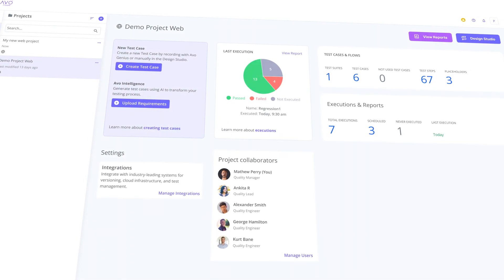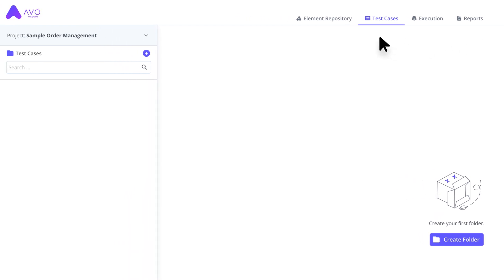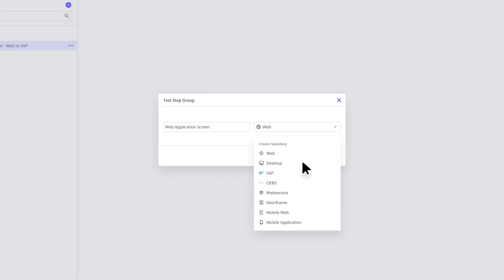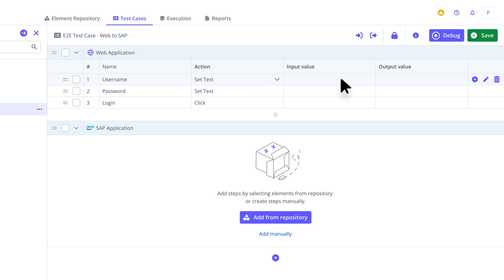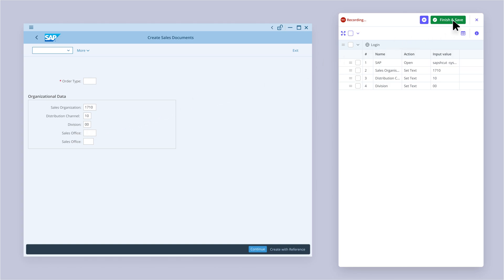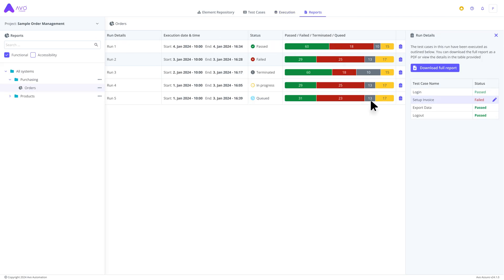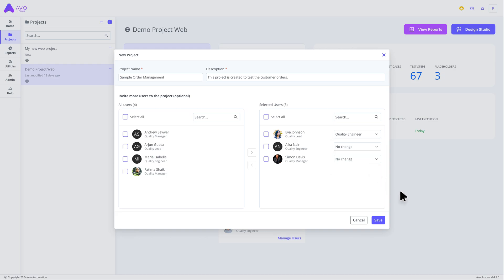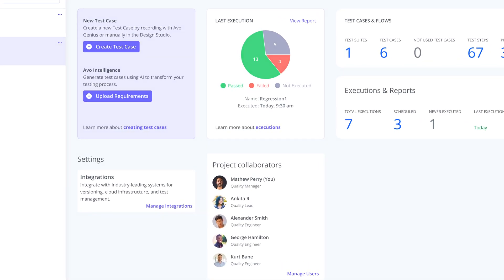Avo Assure: AI-Powered Test Automation for Seamless Enterprise-Grade Testing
Avo Assure redefines test automation with the perfect blend of AI-driven innovation and enterprise-grade scalability. Its intuitive interface and productivity-boosting capabilities make it the ultimate choice for modern businesses. Revolutionize your testing experience with Avo Assure and set a new benchmark for efficiency and quality.

Curious to know more? Schedule the demo now!